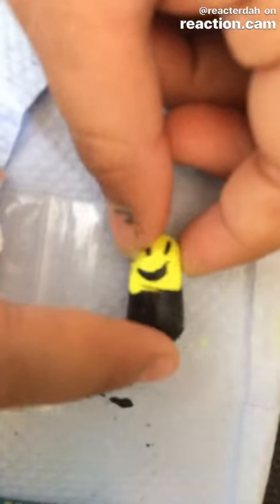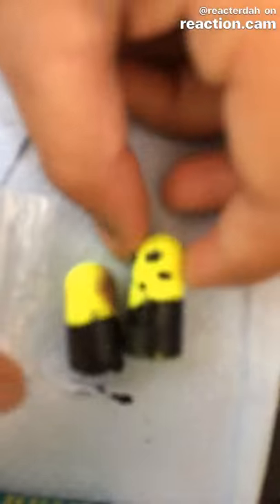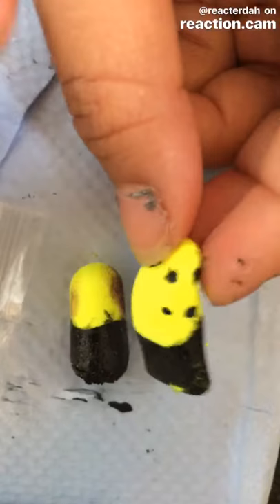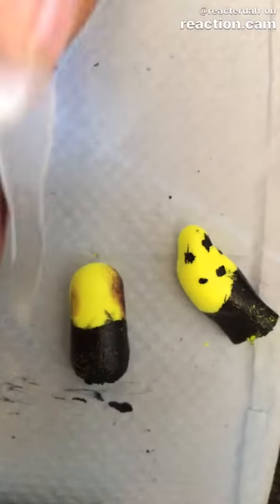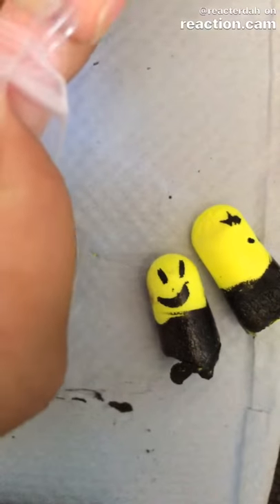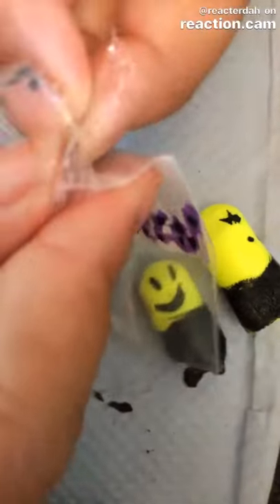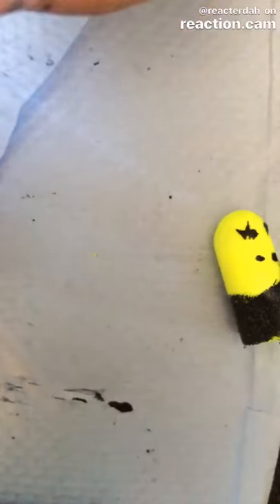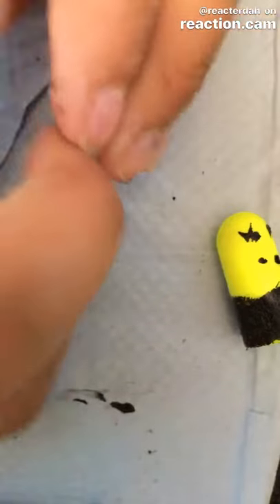The squishy pill part #2